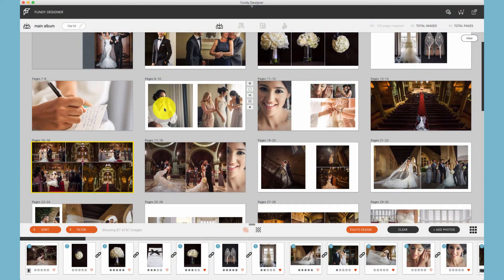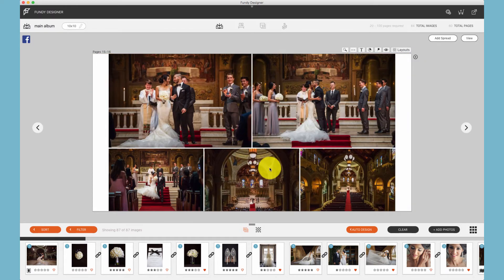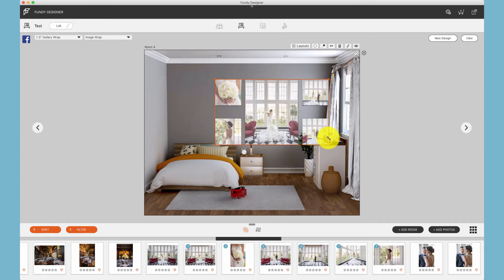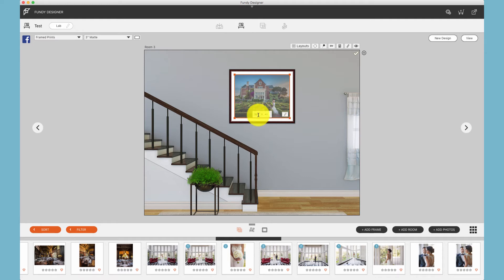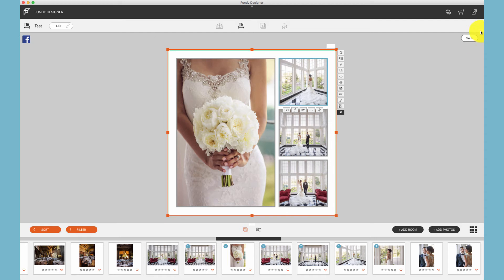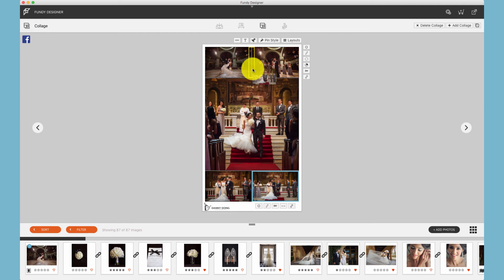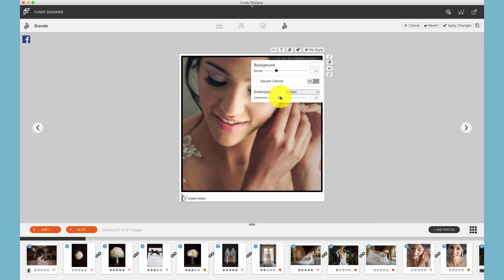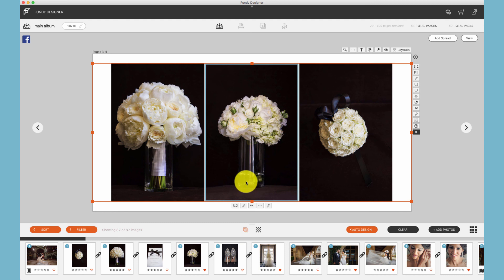Drop Zones® in Fundy Designer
How to use Drop Zones in Fundy Designer album design and wall art design software